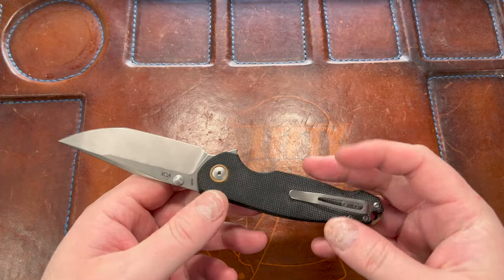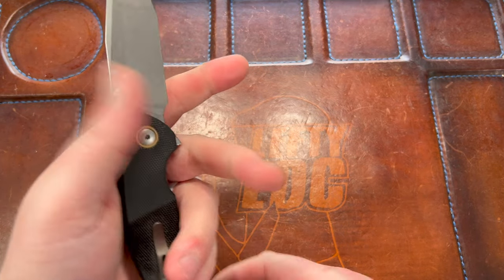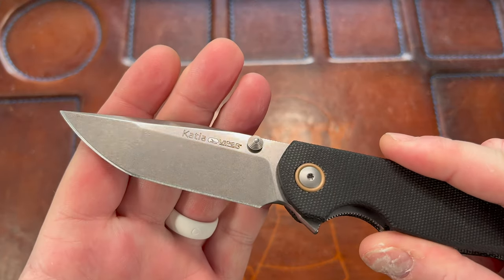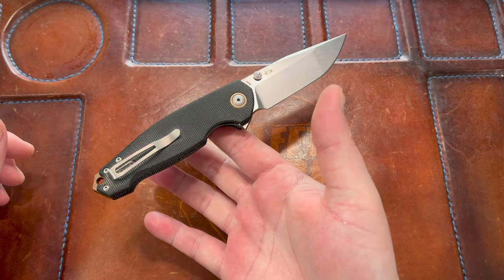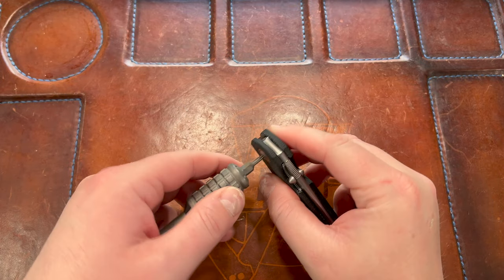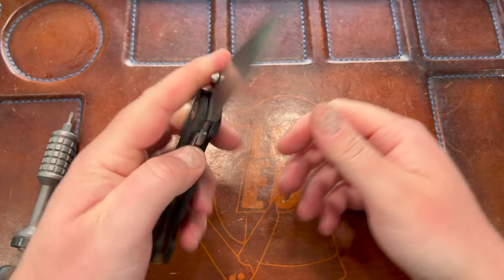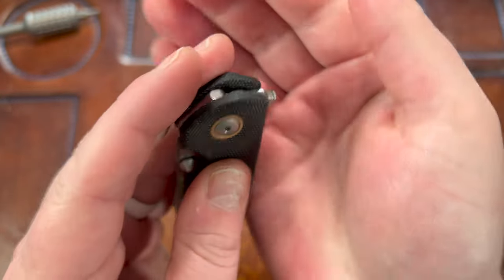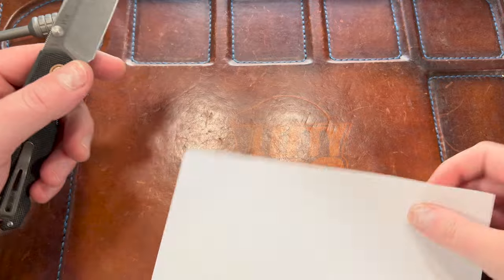Viper Katla Overview